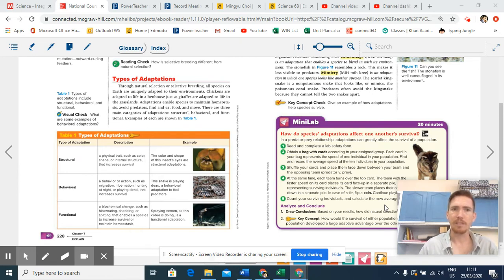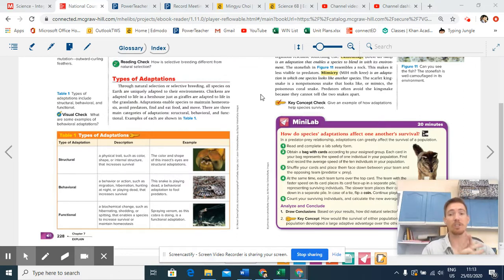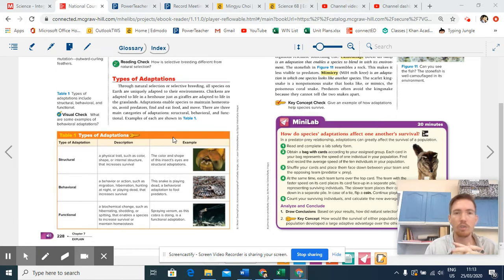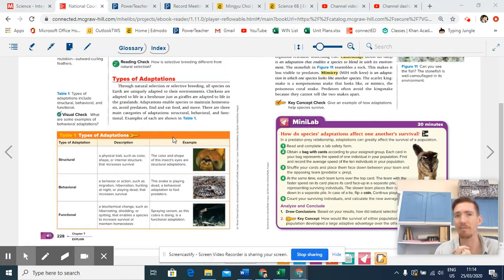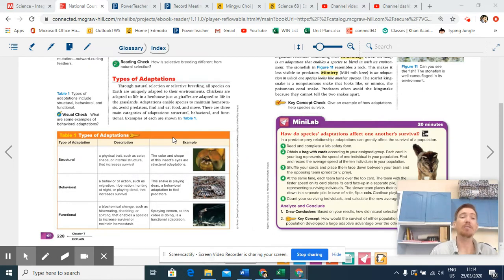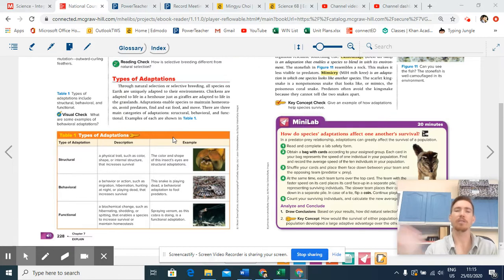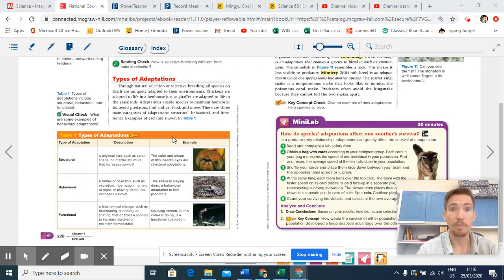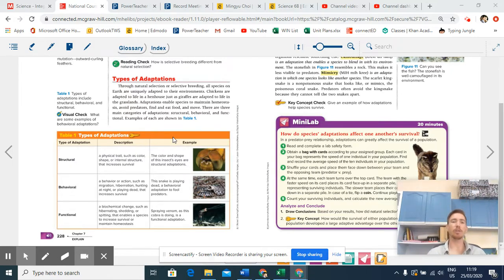HBL Science Day 5 (Types of Adaptations)